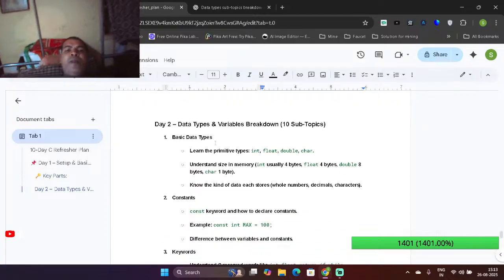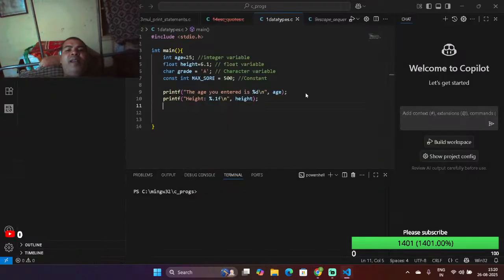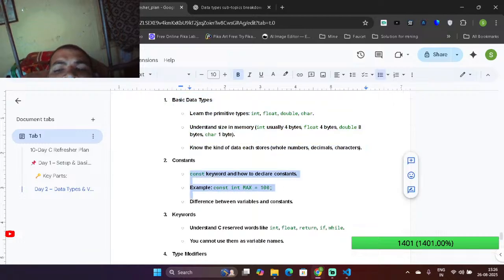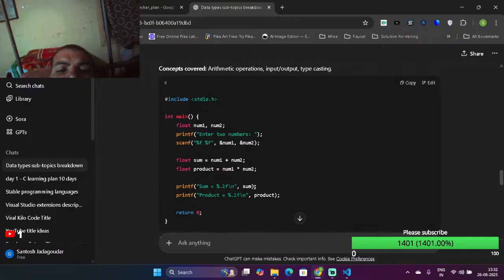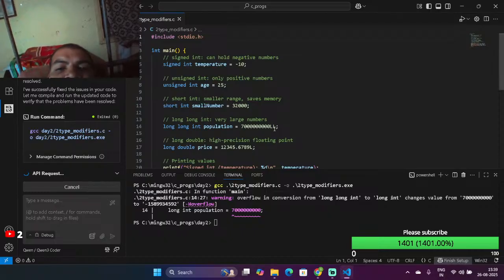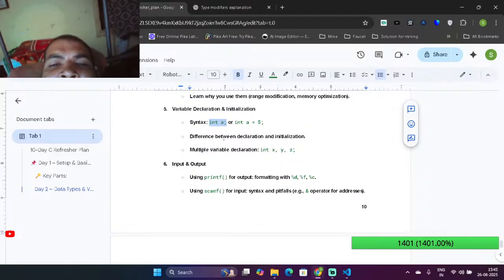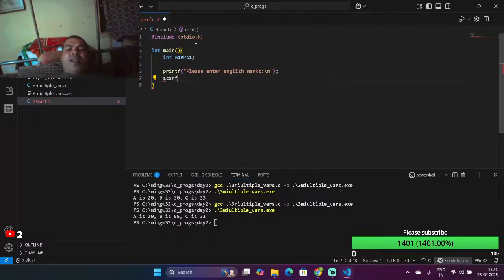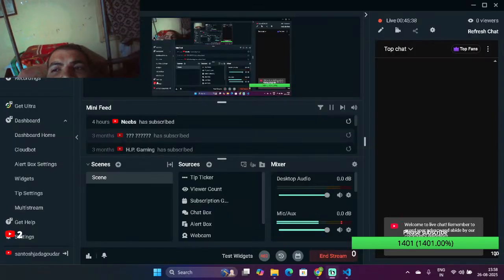Learn C in 10 Days – Day 1: Setup & Hello World 🚀